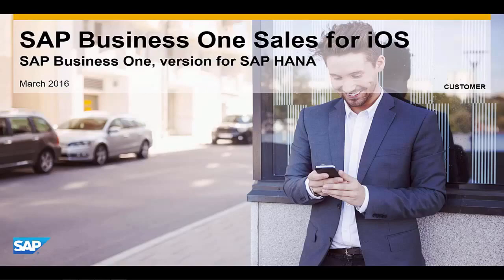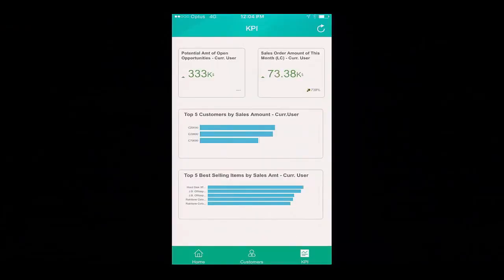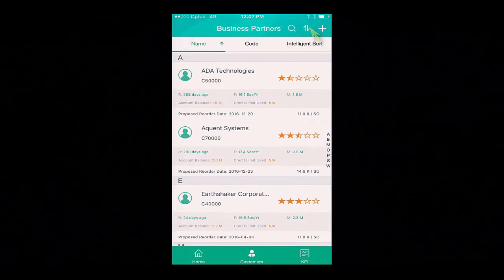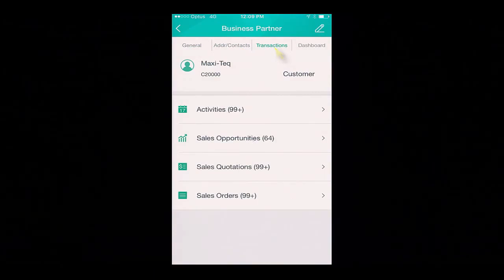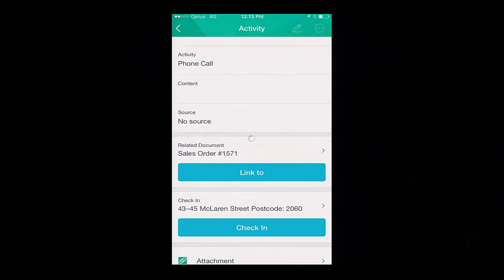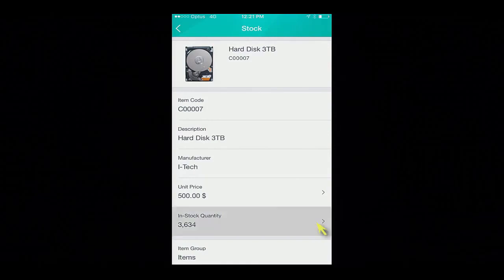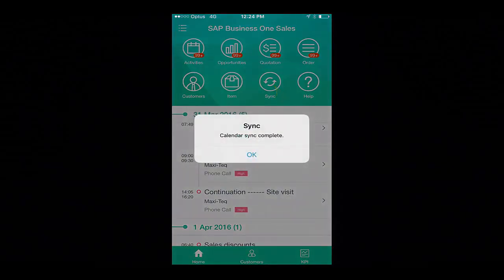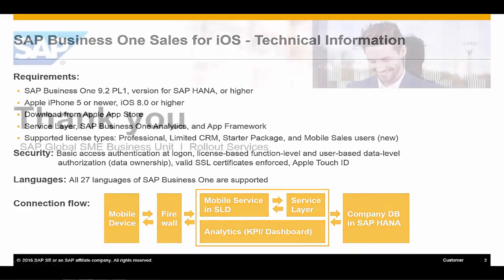SAP Business One Sales App for iOS